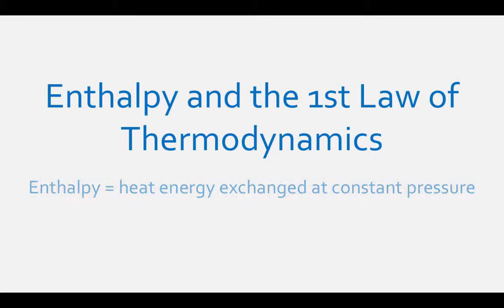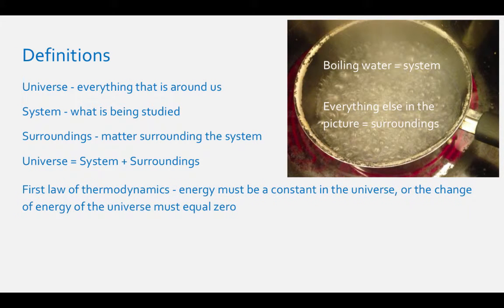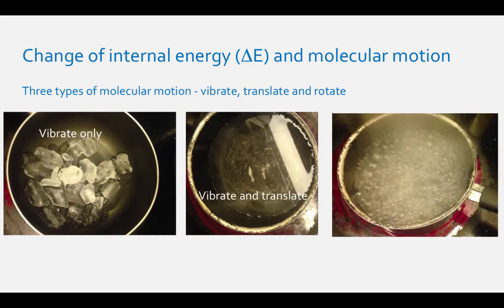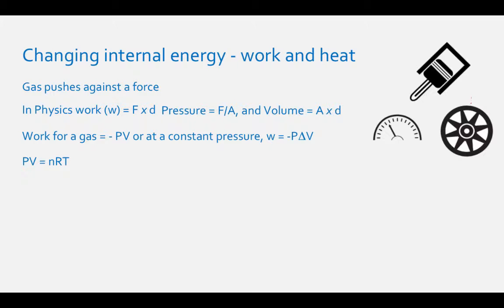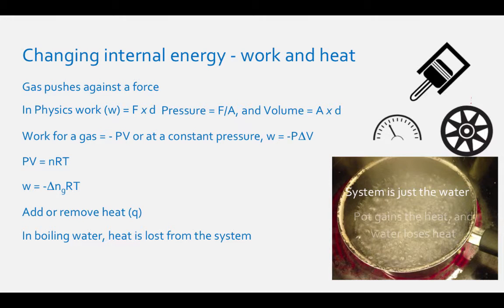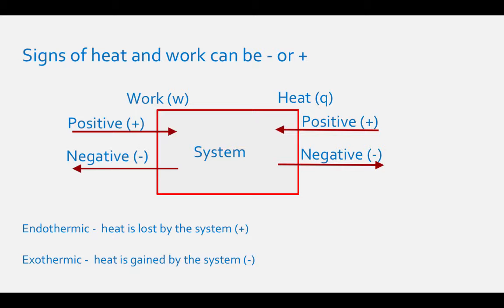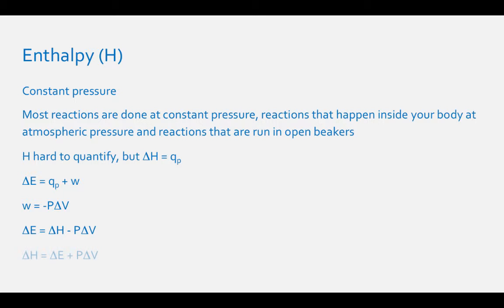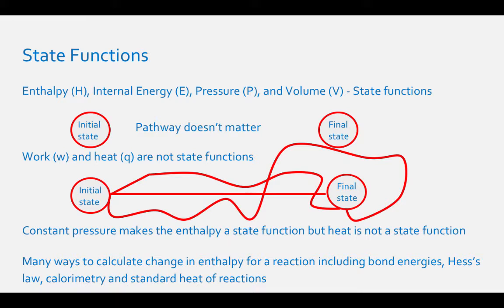Enthalpy and the First Law of Thermodynamics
Table of Contents:

02:05 - Change of internal energy (DE) and molecular motion
02:14 - Changing internal energy - work and heat
04:10 - Signs of heat and work can be - or +
04:52 - Enthalpy (H)
05:51 - State Functions
06:43 - The change in internal energy for the combustion of 1 mol of methane, CH4, in a cylinder is –892.4 kJ. If a piston connected to the cylinder performs 492 kJ of expansion work, how much heat is lost from the system?
08:05 - Suppose that an electric battery drives an electric motor and that the battery and the motor are the system. During a certain period, the motor does 555 kJ of work and the motor and the battery release 124 kJ of heat into the surroundings (perhaps as a result of friction). What is the ΔE of the system?
09:22 - An electric heater operates and absorbs 120,000 J to heat the gas in a cell. The gas expands from 2.0 to 2.5 L against a constant atmospheric pressure of 1.0 atm. What is the change in internal energy of the system in kilojoules?
11:36 - Calculate the work per mole of octane combusted at 298 K when 2.00 mol of octane is burned via this equation: 2 C8H18(l) + 25 O2(g) → 16 CO2(g) + 18 H2O(g).